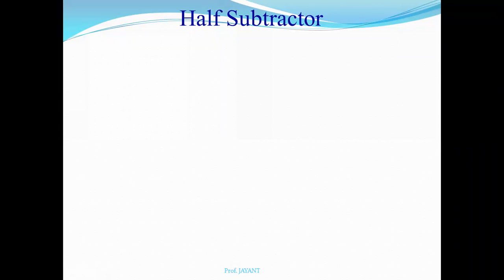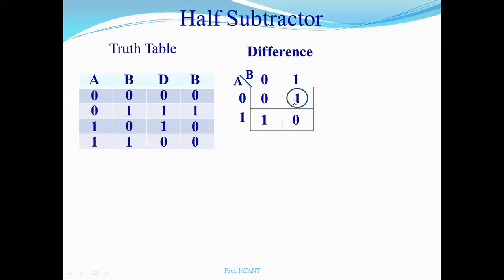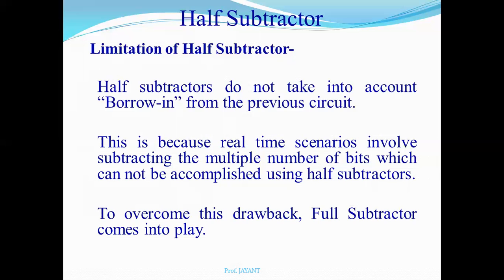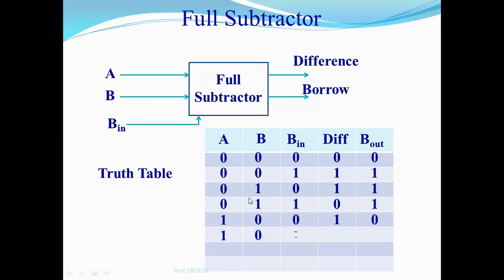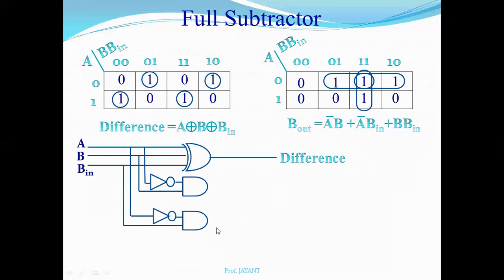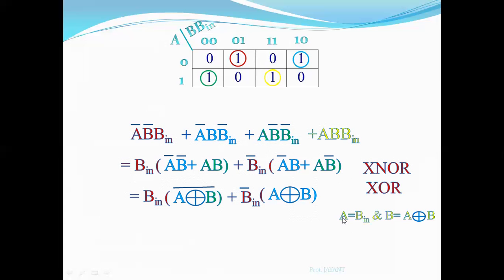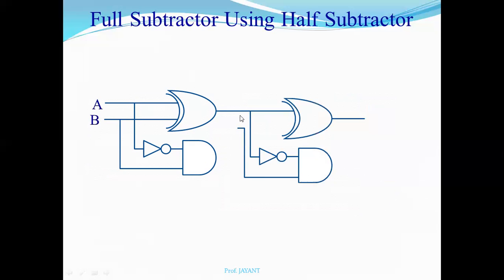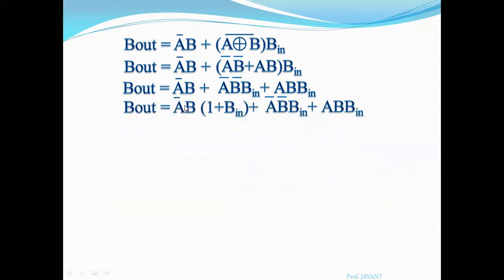Half and Full Subtractor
Half And Full Subtractor, full subtractor using two half subtractor